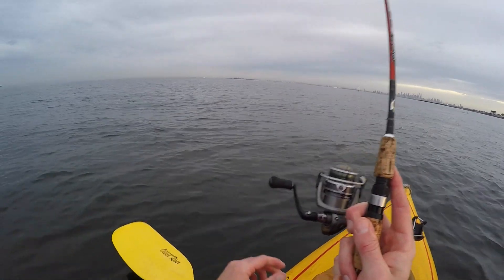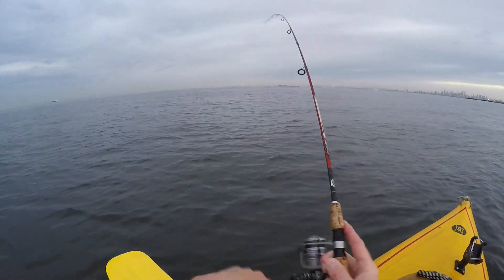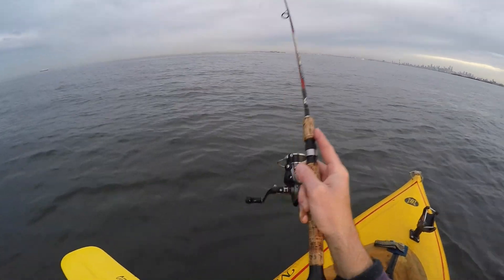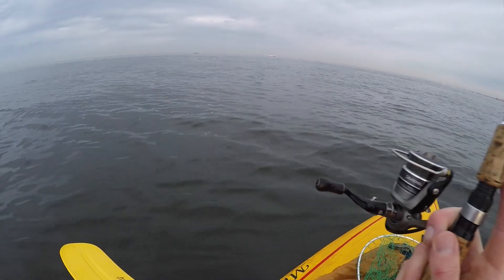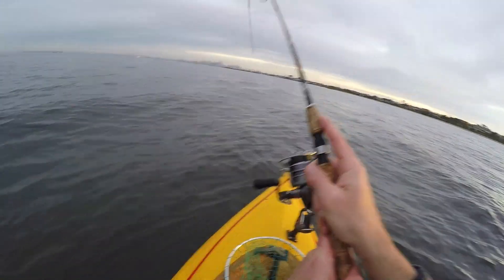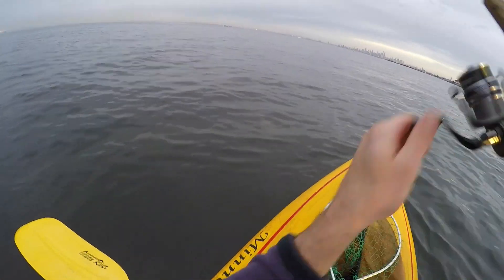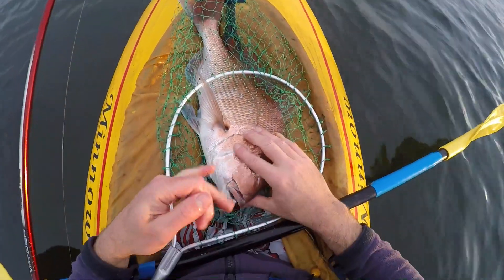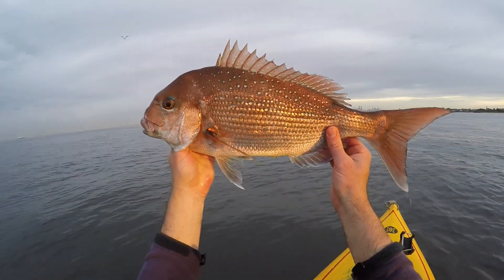Melbourne Snapper in kayak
Melbourne Snapper in the shallows on soft plastic